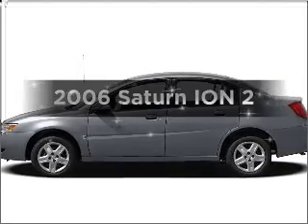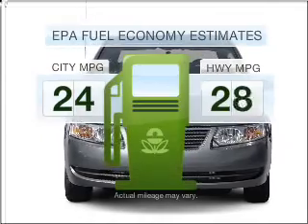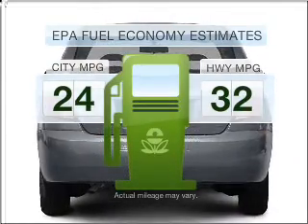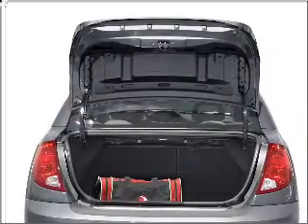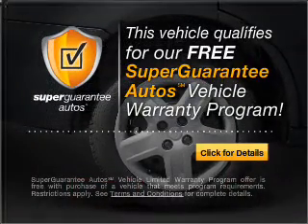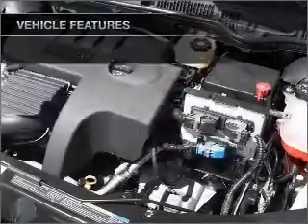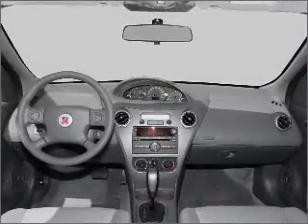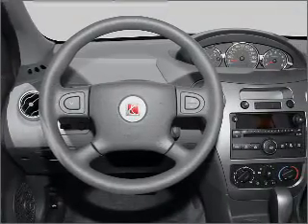2006 Saturn ION - Marietta GA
Year: 2006
Make: Saturn
Model: ION
Trim: 2
Engine: 2.2 liter inline 4 cylinder 16 valve
Transmission: 4-Speed Automatic
Color: Storm Gray
Mileage: 47461
Address:
789 Cobb Parkway